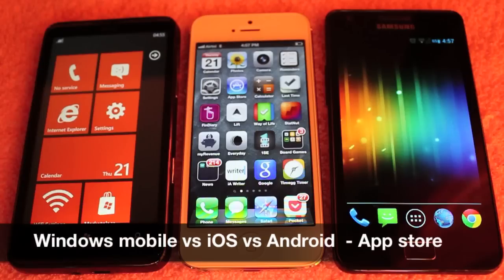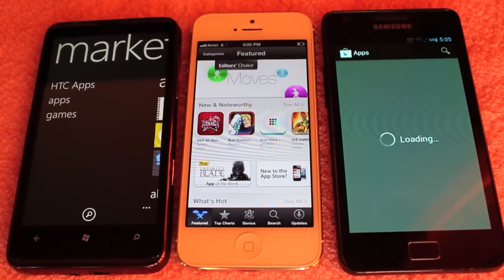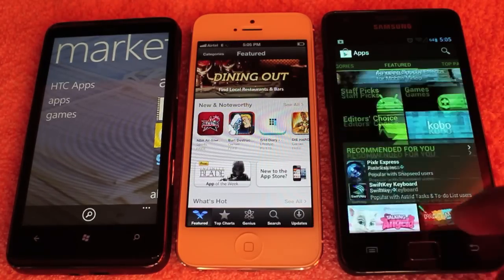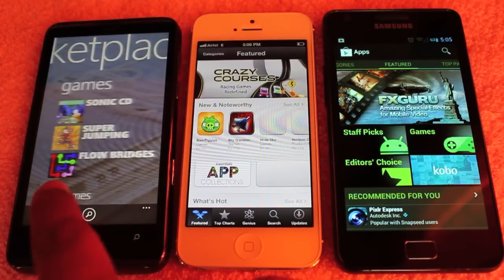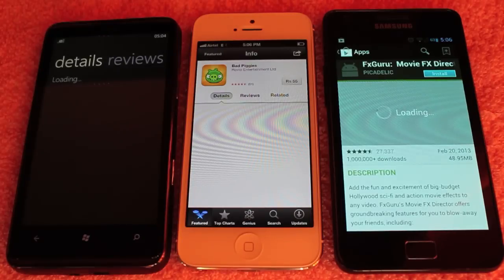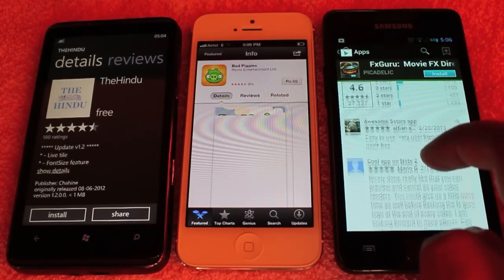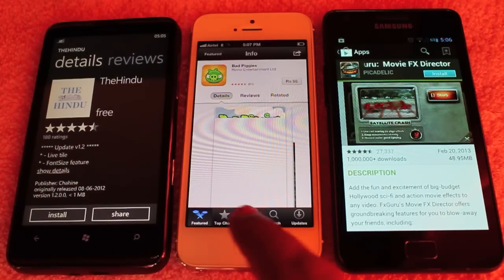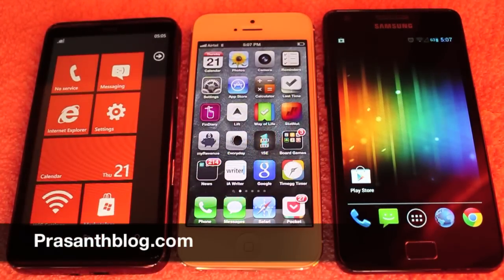Windows mobile vs iOS vs Android - App store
Lets take a look at how UI looks on these 3 mobile platforms. In this video we take a look at App store UI. This is not a speed test, just an UI test of these platforms.